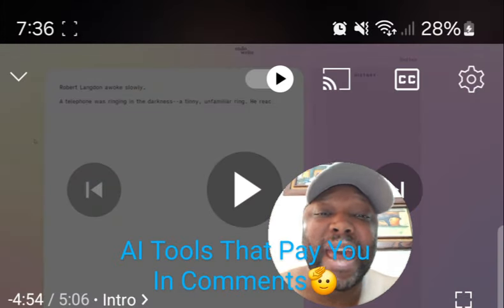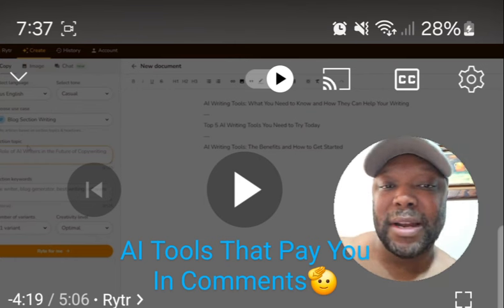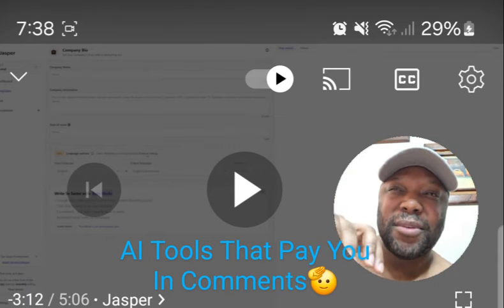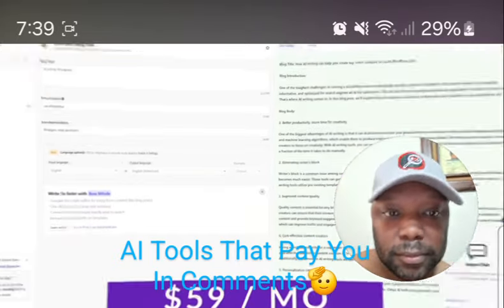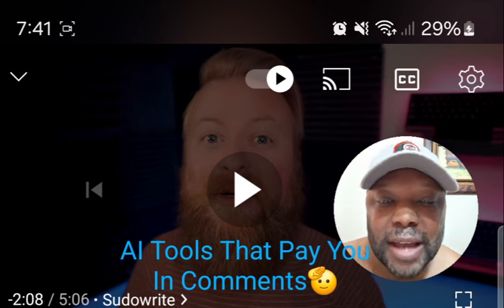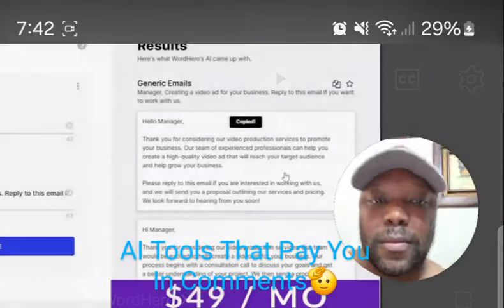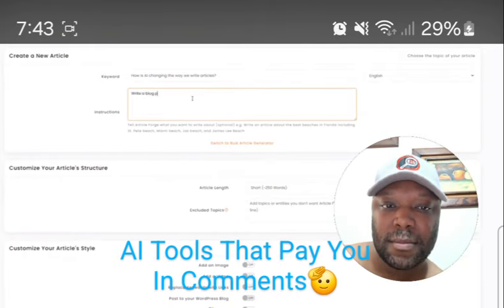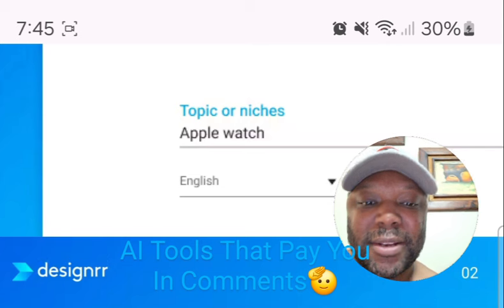6 BONUS AI Writing Software For Selling Ebooks & Ranking Articles!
AI Writing Software-Selling AI Ebooks & Ranking AI Articles!

AI book writing software until you know this! The Mikkelson twins also talks about using AI tools for book writing such as Chatgpt to create books for Amazon KDP as well as audible if you are a self-publishing book author. This can definitely be done, but you definitely need to know the ins and outs of what to do and what not to do to make sure you're not banned from Amazon KDP or any of the other book publishing platforms

Keywords for this video: ai book writing software, ai books,ai book writing, ai author, use ai to write a book, chat gpt, Amazon KDP tutorial, Amazon kdp, self-publishing a book, self-publishing on amazon, self-publishing, passive income, Mikkelson twins publishing, Mikkelson twins Audible, divi tutorial,divi builder,divi 4.0,divi 4.0 tutorial,divi builder tutorial,divi theme tutorial,elegant themes,best ai writing software,chatgpt,ai blog writing,ai email writing,rytr,jasper,sudowrite,article forge,wordhero,wordpress ai,wordpress ai plugins,chatgpt alternatives,cheapest ai writing software,bes ai writing tools,cheapest ai writing tools,how to use ai for emails,how to use use ai for articles